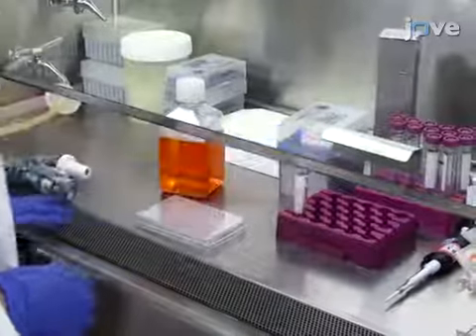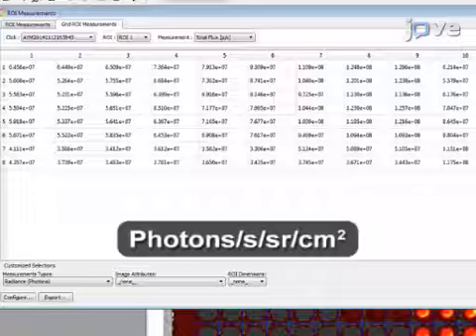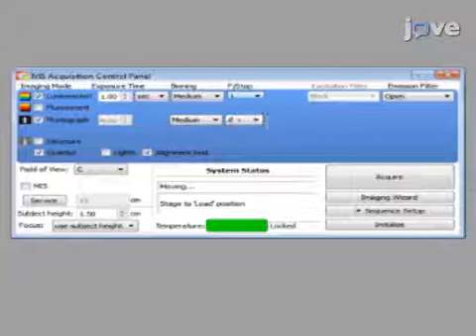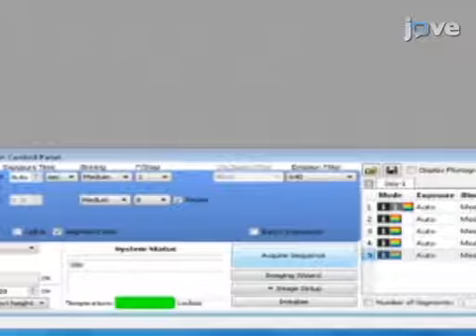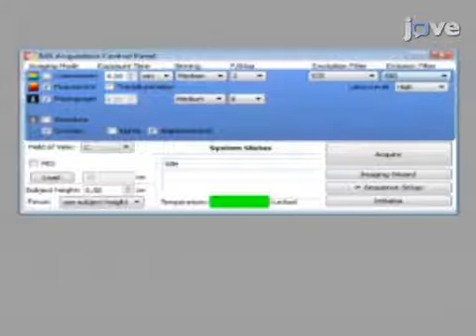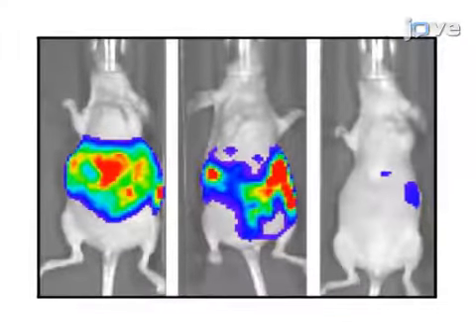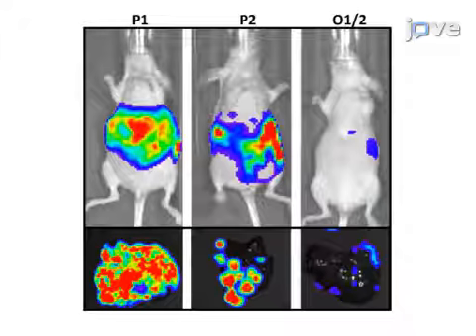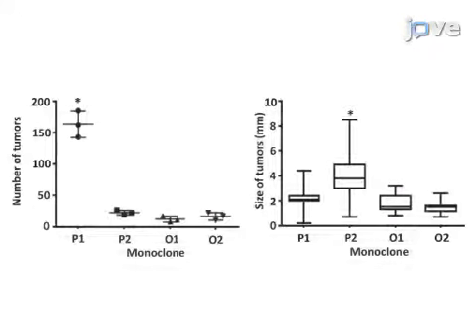FY 217 Advanced animal model colorectal metastasis liver imaging techniques